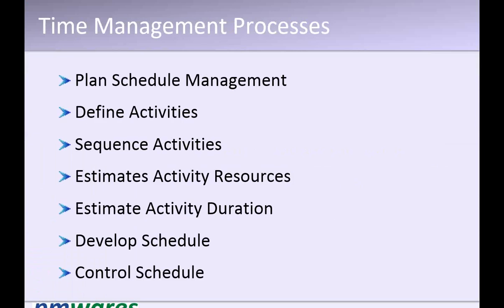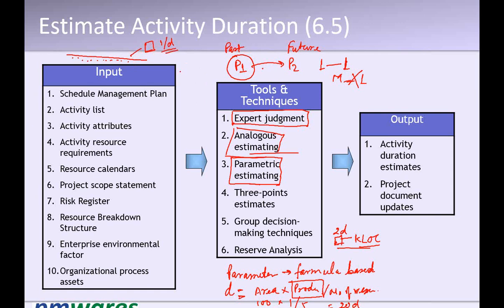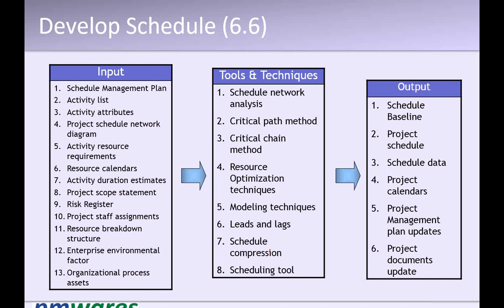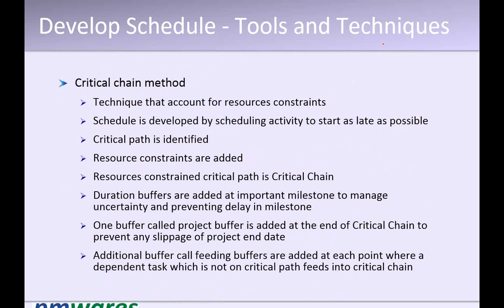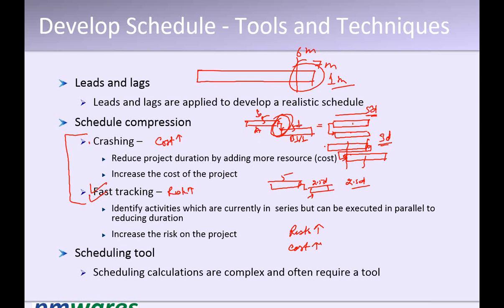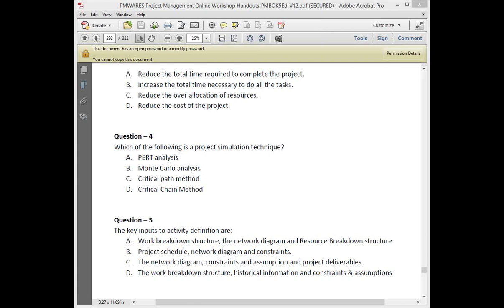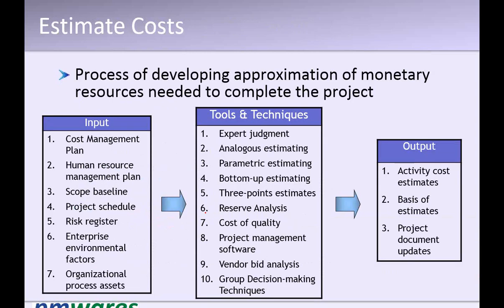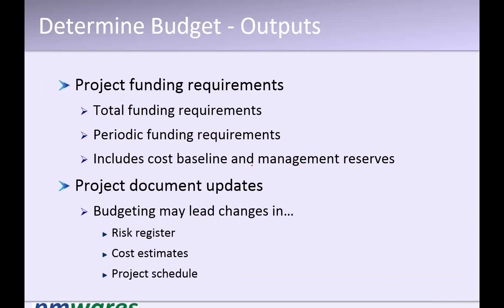Online PMP Training - T7 - P04 - Time Management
This is our 4th video of Online PMP Training Video Series T7.
This video contains Time Management Session sessions of Interactive PMP Online Training in Live Virtual Classroom